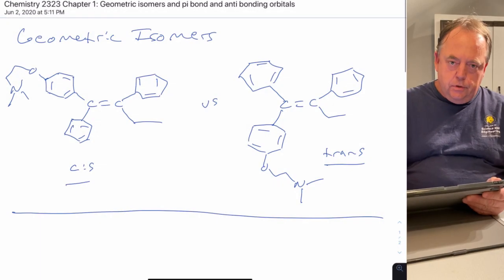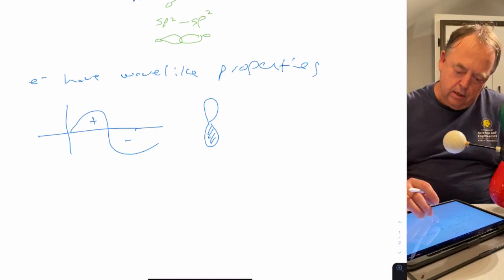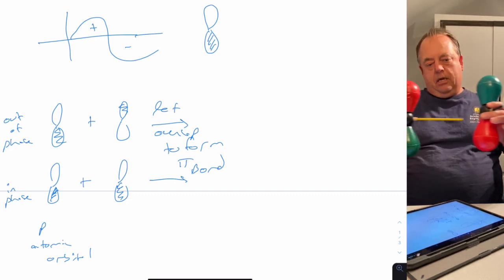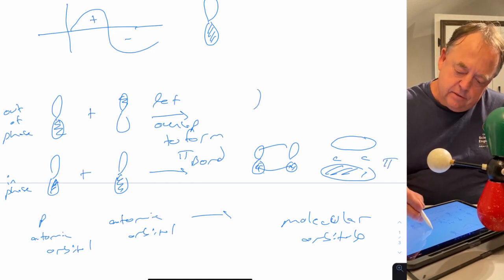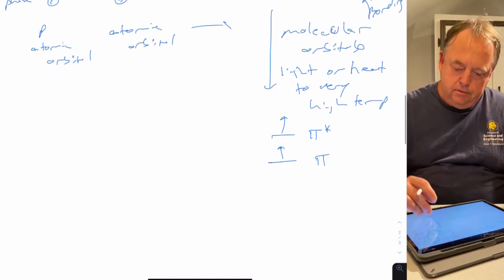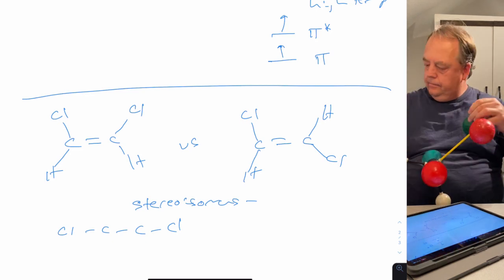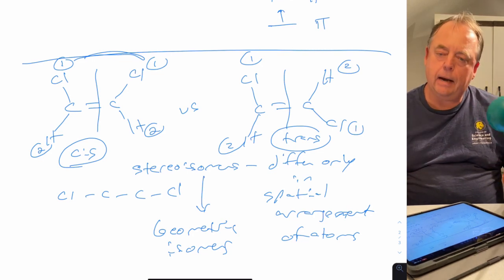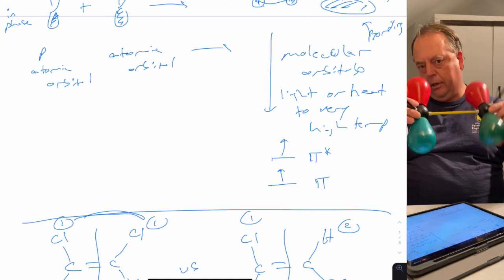Chem 2323 Chapter 1-4 Geometric Isomers and pi bond and anti bonding orbitals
A copy of the notes can be found at the following